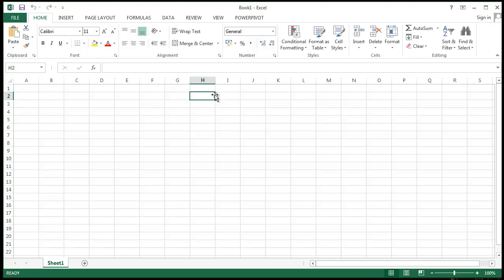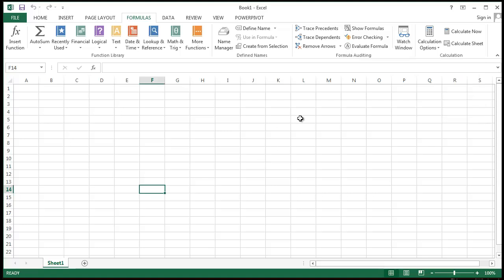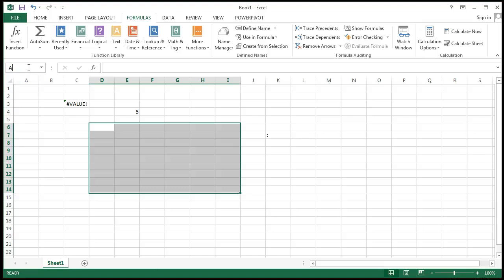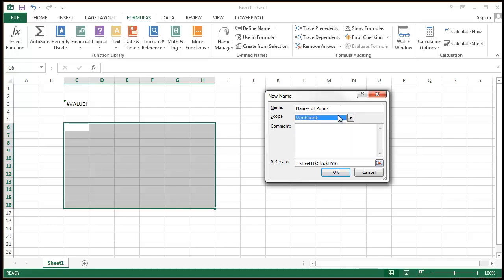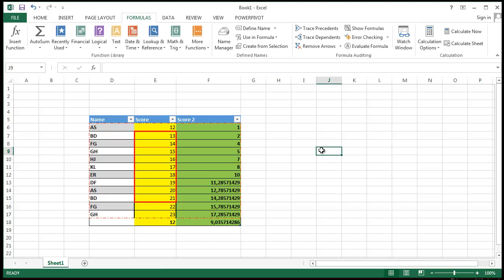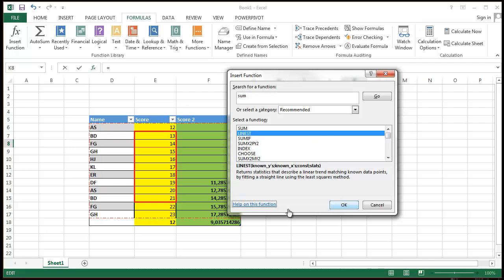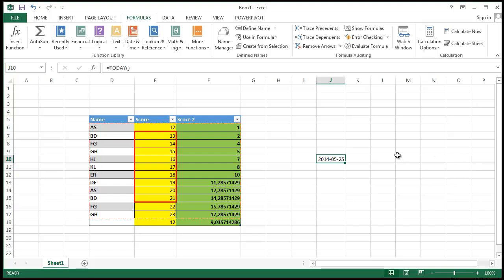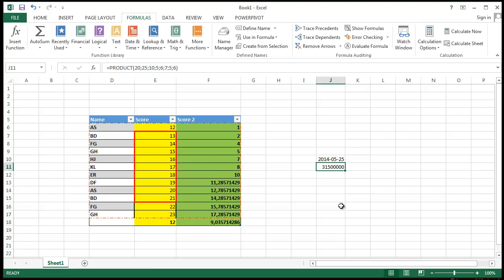#4.1 Basic Excel Tutorial - Formula